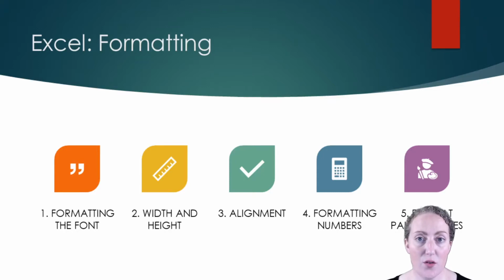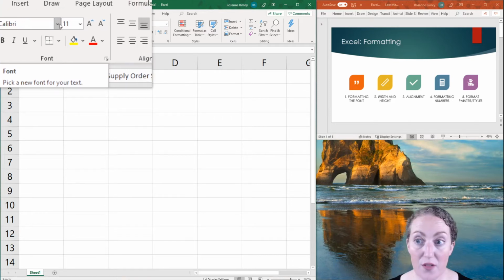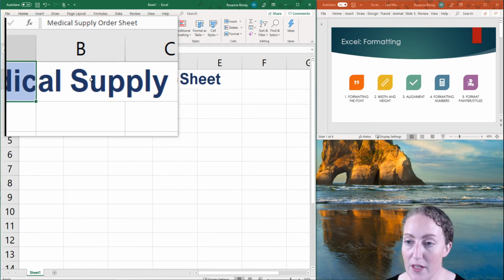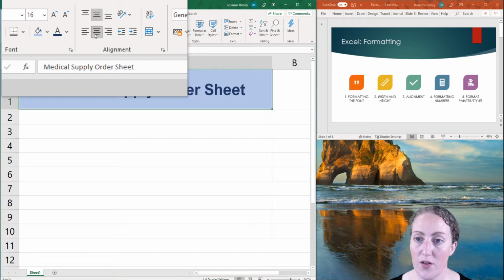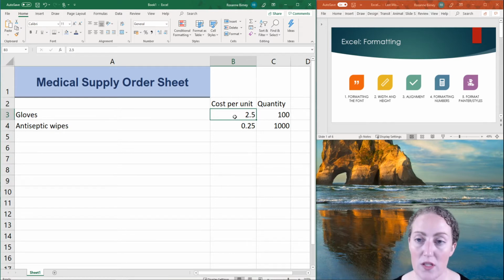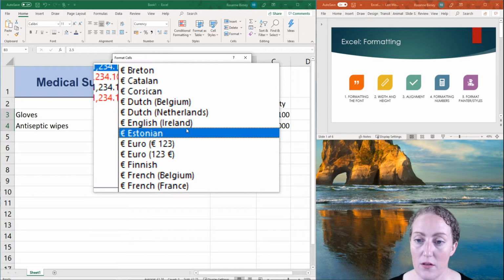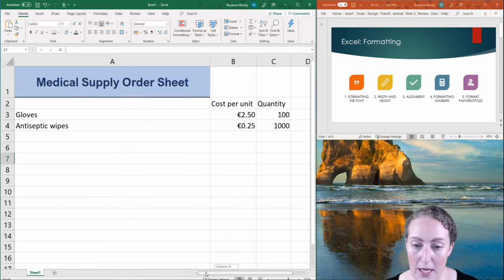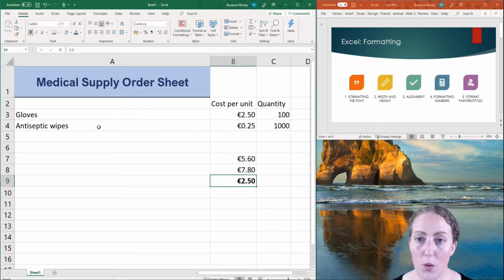Excel - Formatting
Formatting options in Microsoft Excel (Introduction to Healthcare Informatics)